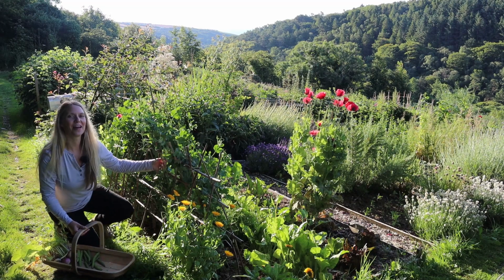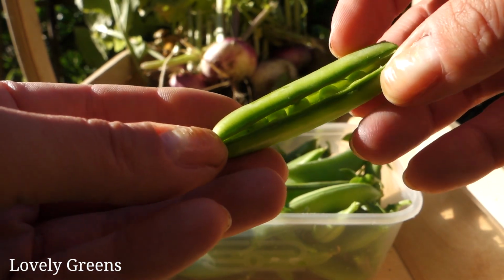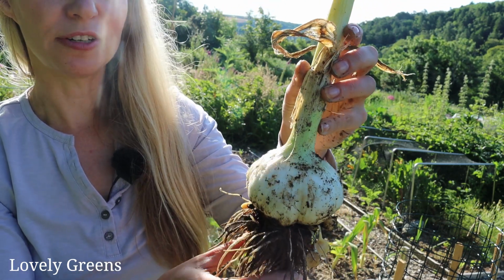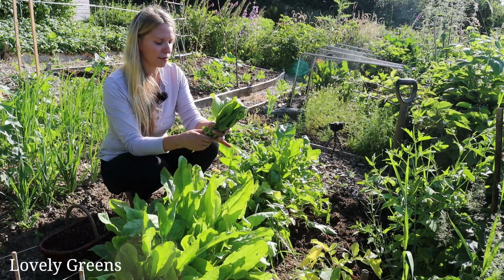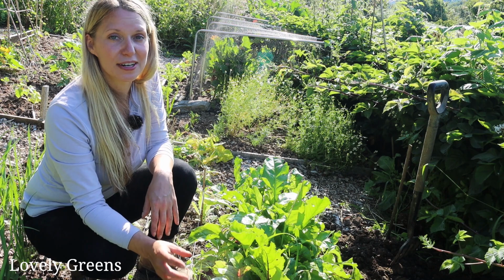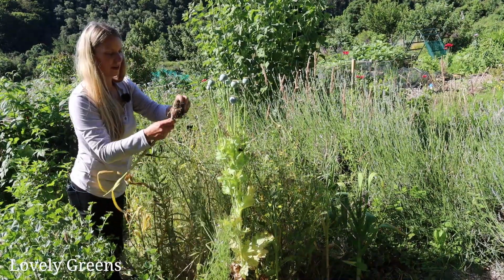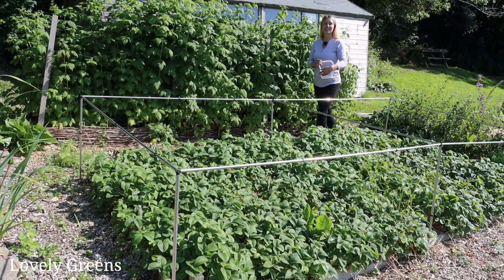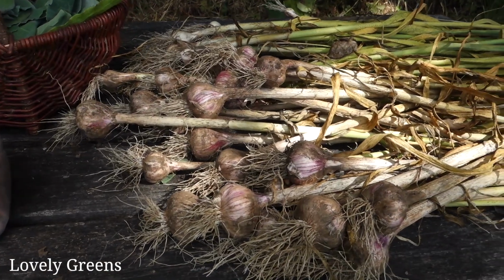🙌 BIG GARDEN HARVEST (berries, garlic, potatoes, pea, root veg + more)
July is when the big harvests start coming in here in the allotment garden -- all the hard work up until now begins paying off! Join me today as I take you through harvesting snap peas, elephant garlic, blackcurrants, beets, French sorrel, and much more.

*Lovely Greens is a participant in Amazon Services LLC Associates Program, an affiliate advertising program designed to provide a means for us to earn fees by linking to Amazon.com and affiliated sites. Thank you for your support.